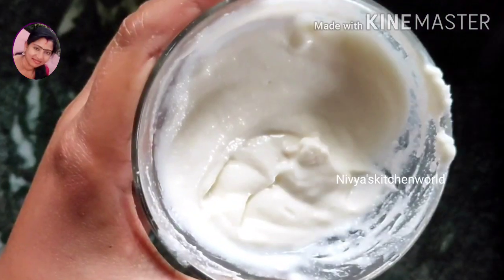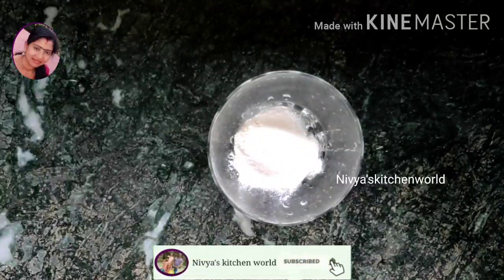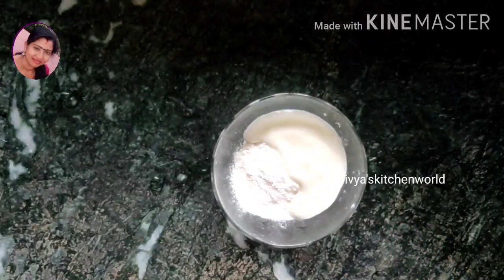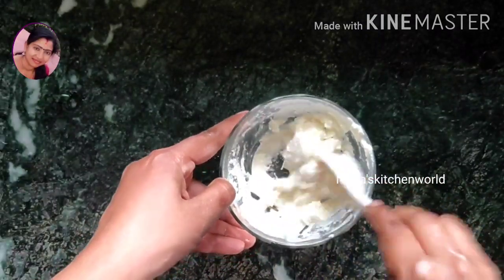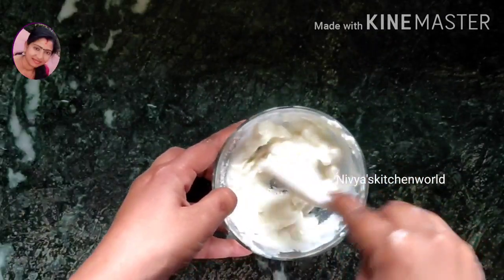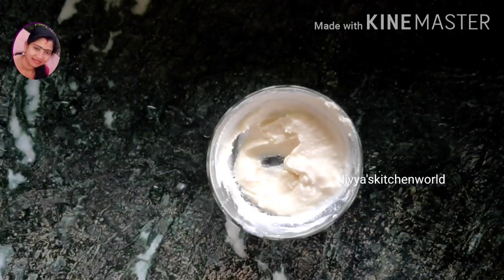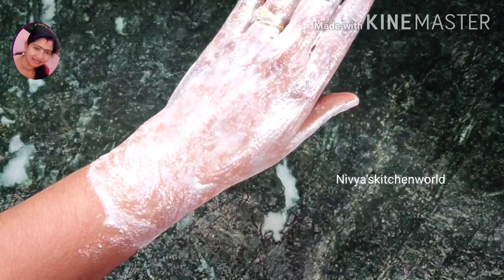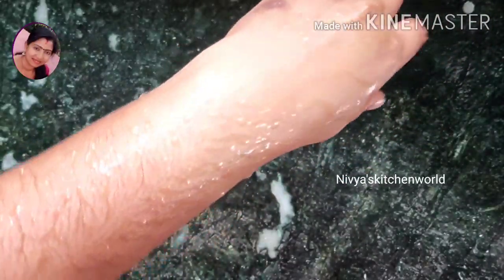അരിപ്പൊടി ഉണ്ടെങ്കിൽ ഇതുപോലെ ചെയ്തു നോക്കു|Nivya's kitchen world